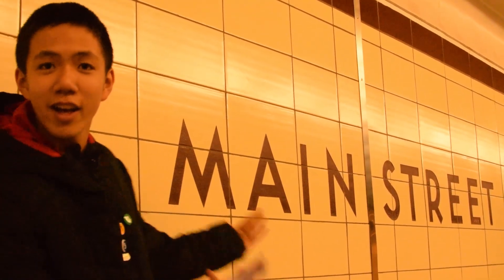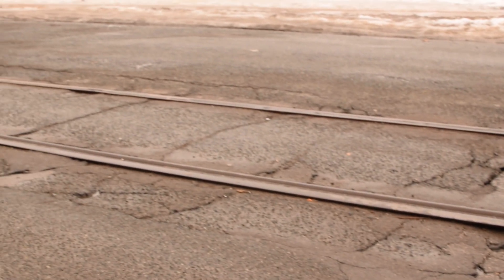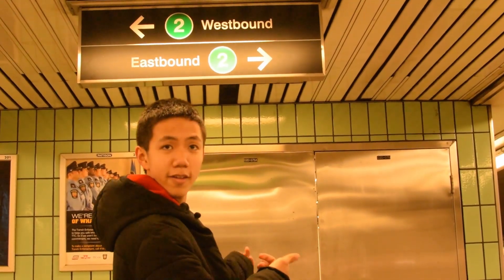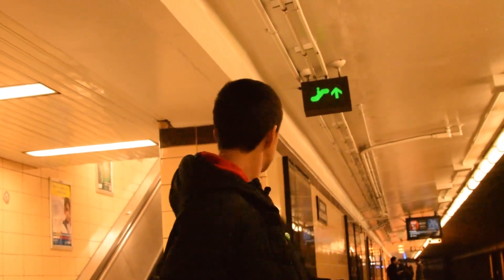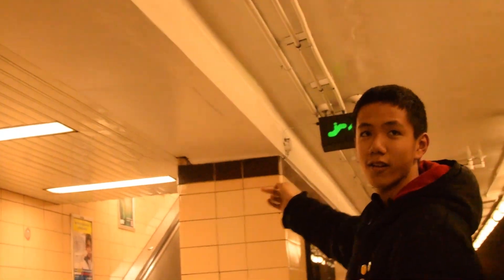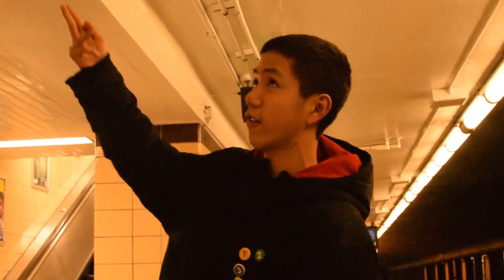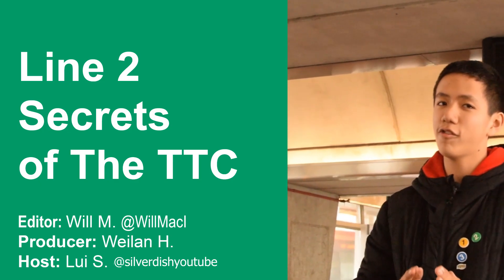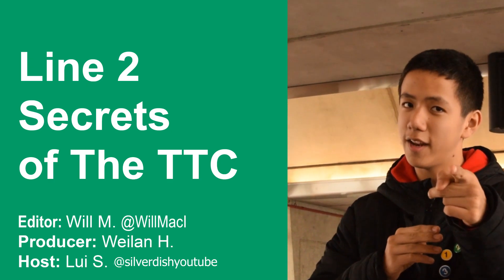Secrets of the Toronto Transit Commission (TTC): Line 2 (Bloor-Danforth) EP 2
Join Lui in uncovering the secrets of Line 2 of the Toronto Transit Commission (TTC) subway system.

Want to operate a virtual Toronto streetcar online?

T2P Films
Virtual TTC Academy
T2P Films also ran the Virtual TTC Academy (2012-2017) where transit enthusiasts get together to simulate virtual Toronto subway operations in the free train simulator, OpenBVE.